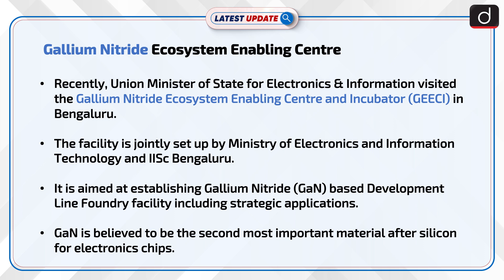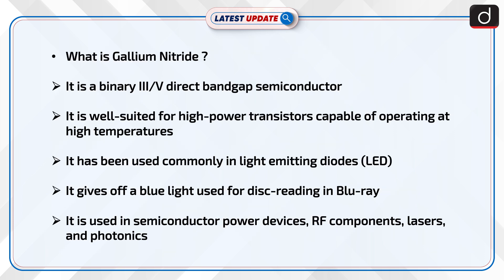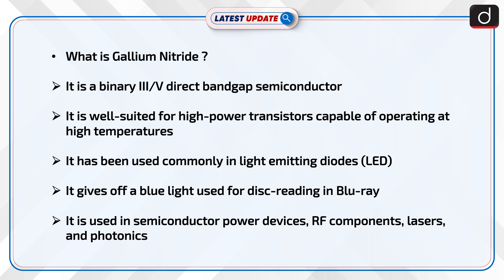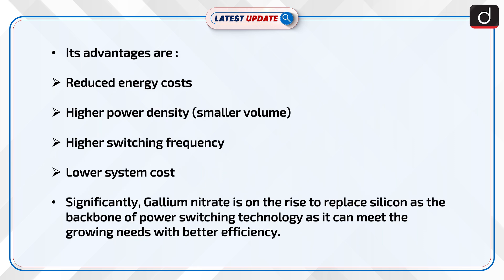Gallium Nitride Ecosystem Enabling Centre: Latest update | Drishti IAS English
Recently, the Union Minister of State for Electronics & Information visited the Gallium Nitride Ecosystem Enabling Centre and Incubator (GEECI) in Bengaluru. The facility is jointly set up by the Ministry of Electronics and Information Technology and IISc Bengaluru. It is aimed at establishing a Gallium Nitride (GaN) based Development Line Foundry facility including strategic applications.